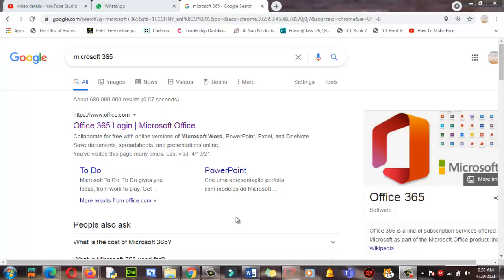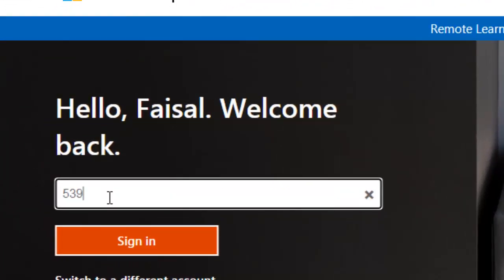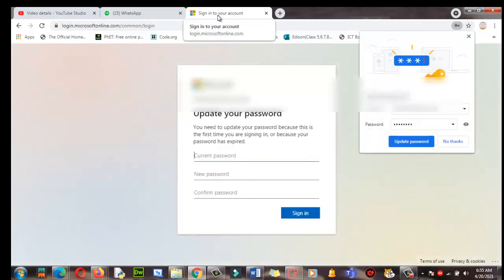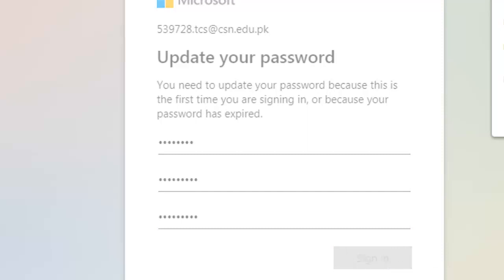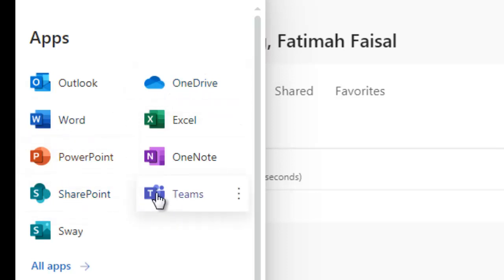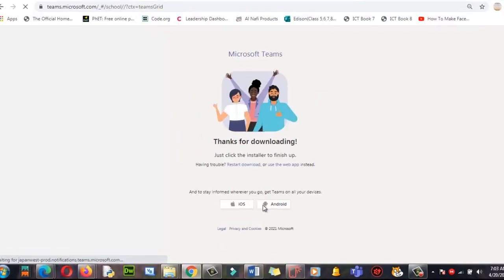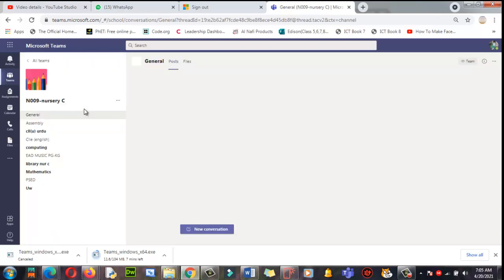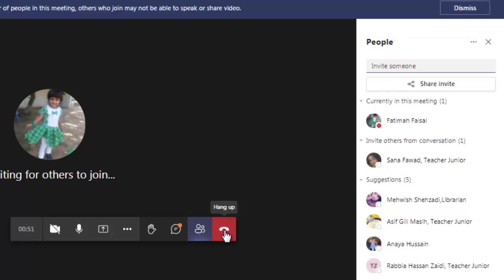How to Use Ms Teams as a Student 2021 |Download Teams |Login Teams |Join As Student